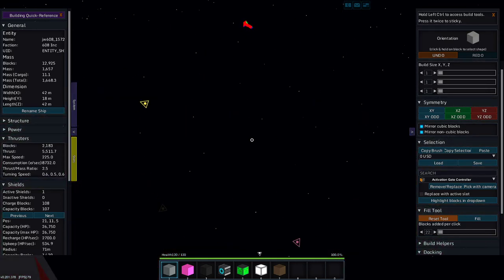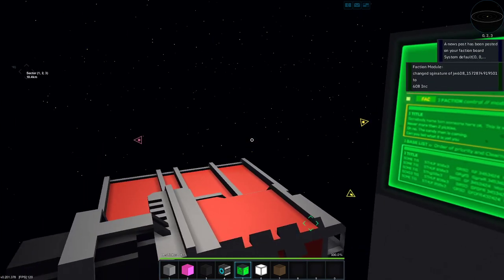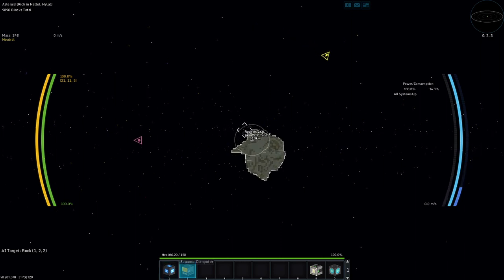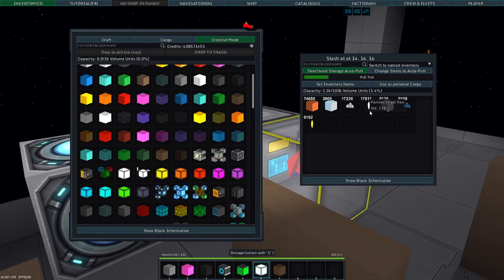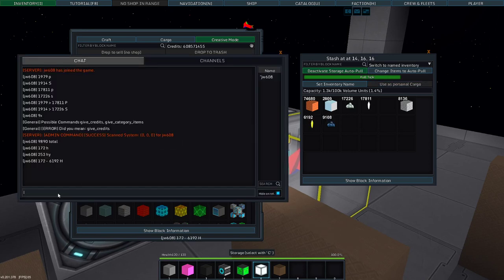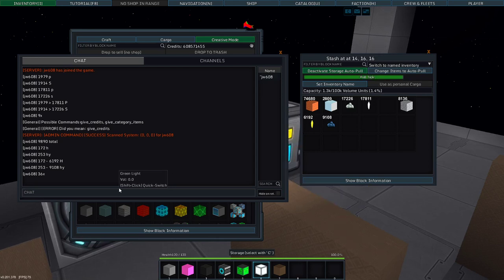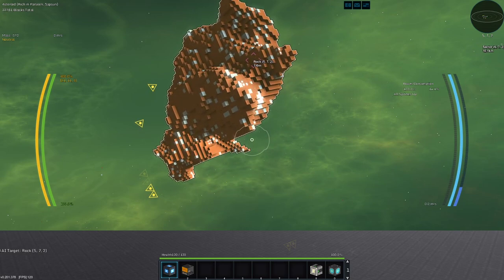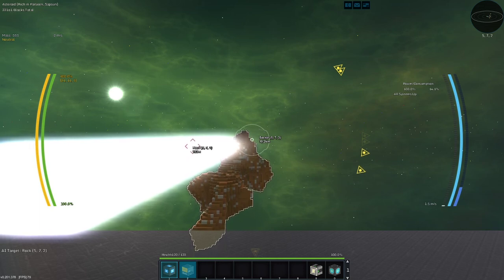Faction and Chamber Bonus - StarMade S2-398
Today in StarMade I see how much of a bounus I get for BOTH the faction and chamber bonuses.